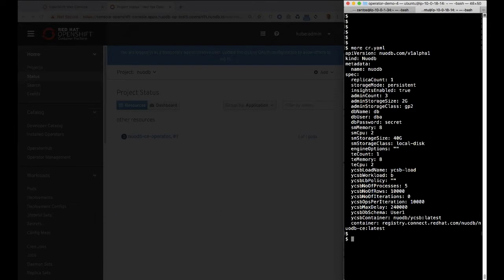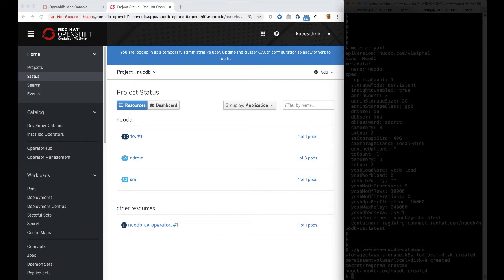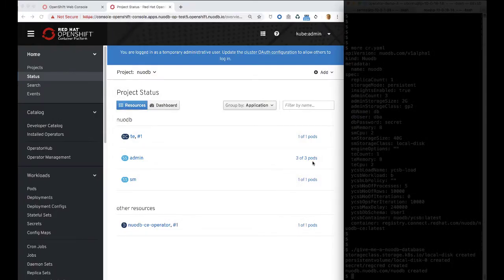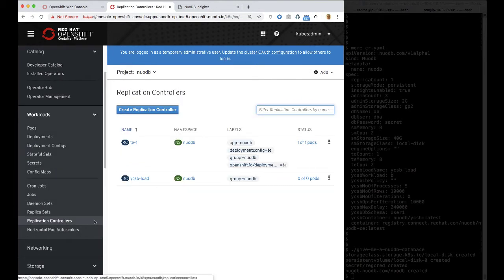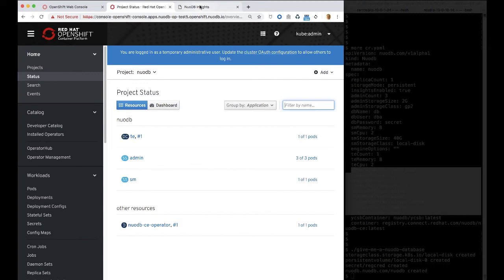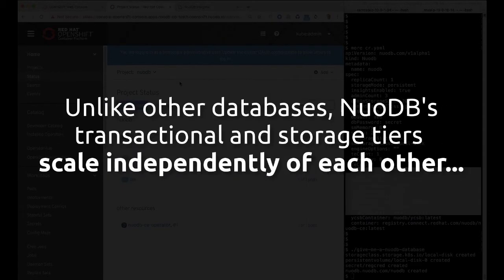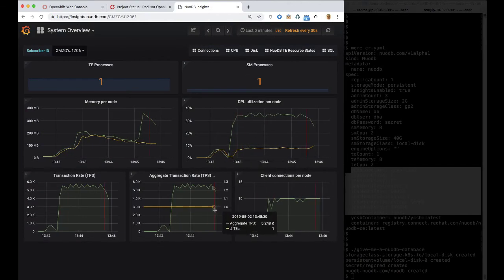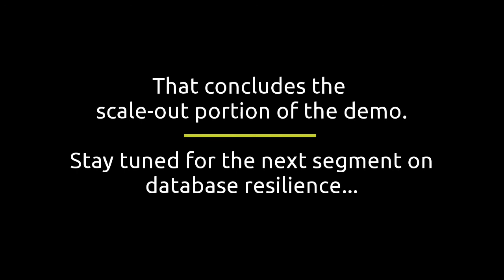NuoDB in OpenShift Container Platform 4: Operator Demo - Part 2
Follow along as we deploy the NuoDB Operator in OpenShift Container Platform 4